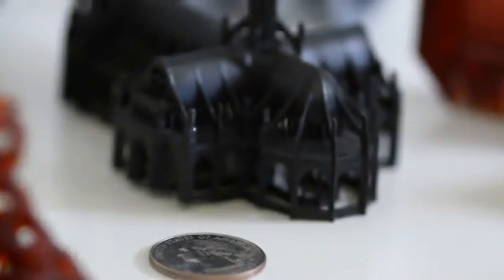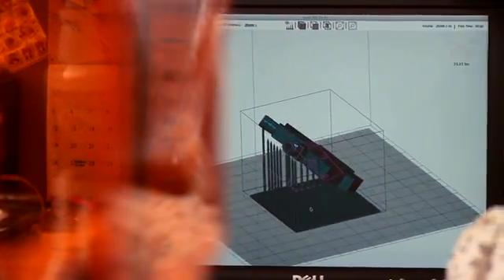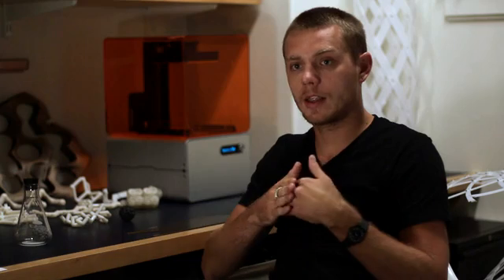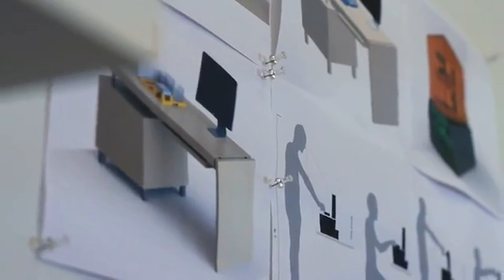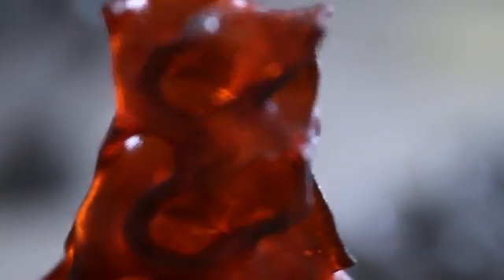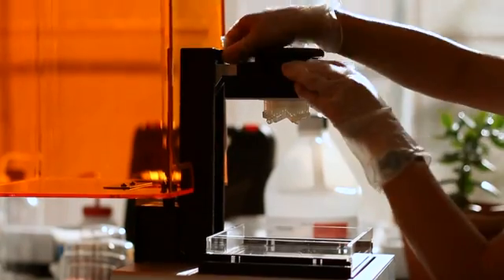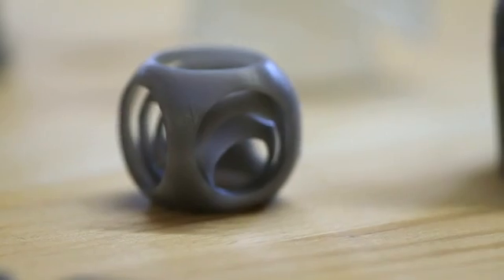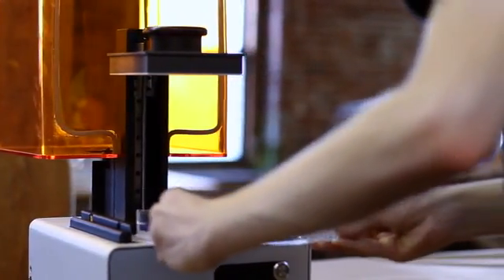3D Printer by Formlabs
High accuracy 3D printer project on Kickstarter.